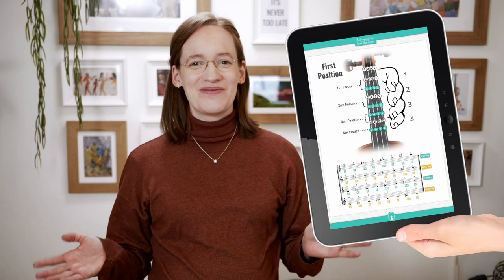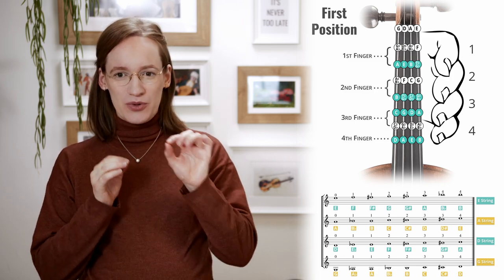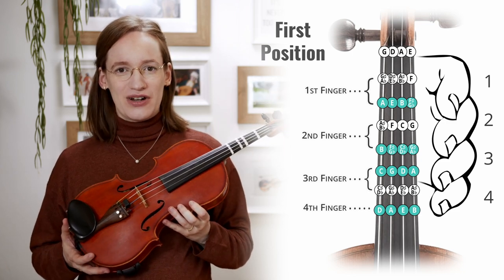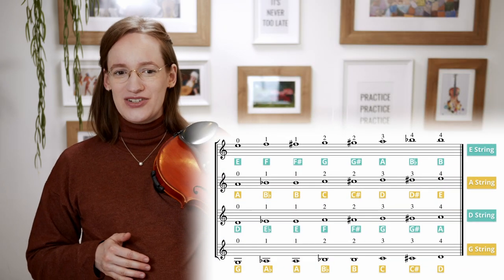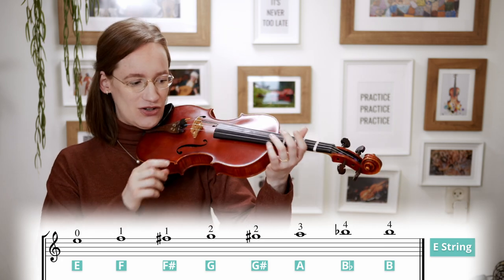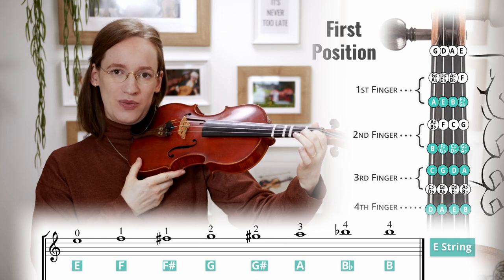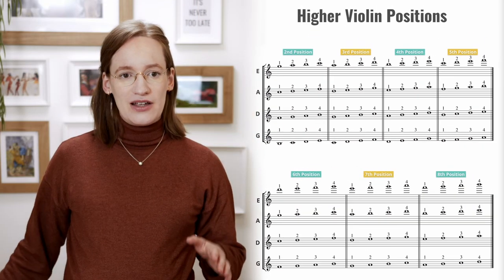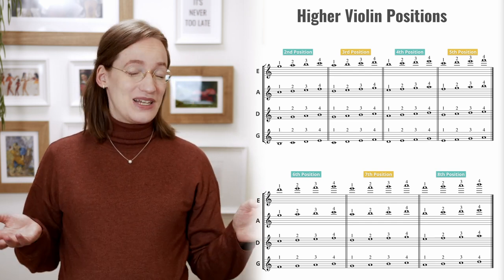Violin Fingerboard Charts | FREE PDF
Hi there! 👋